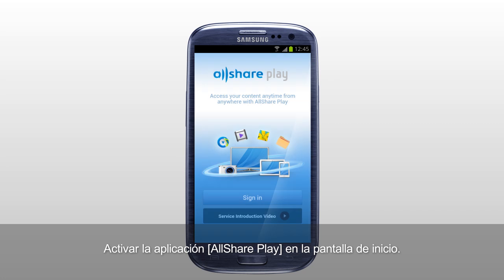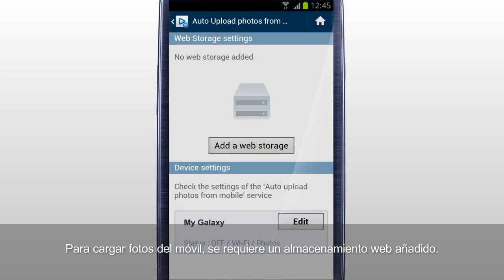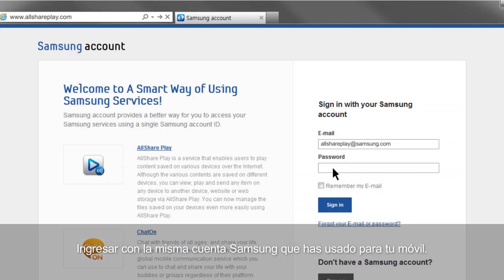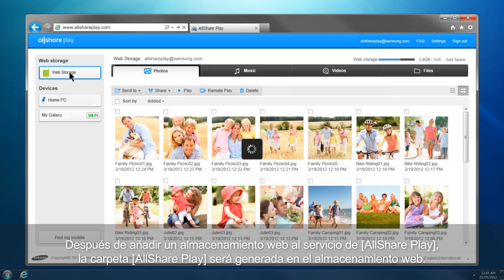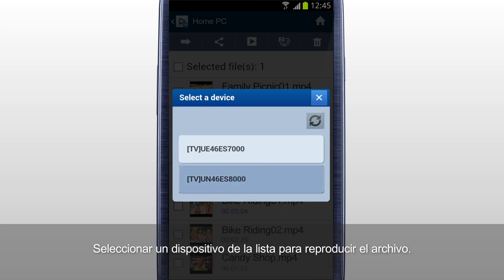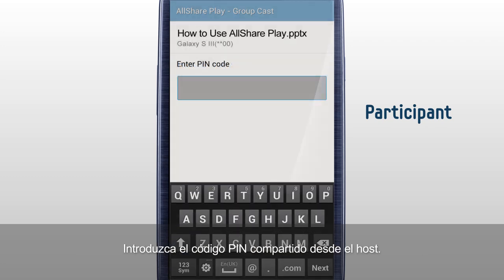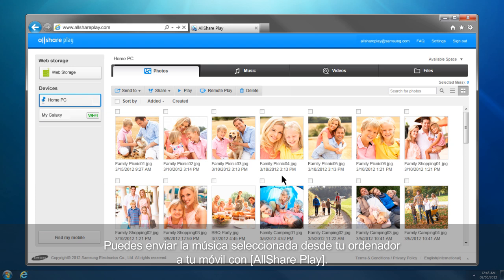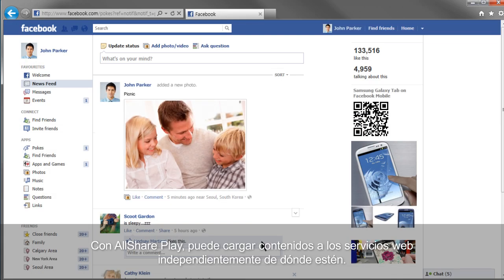AllShare Play Tutorial - Samsung (Español)